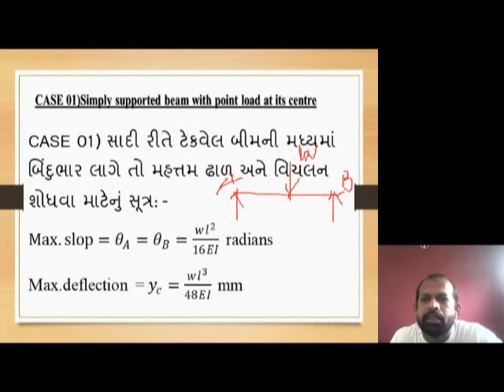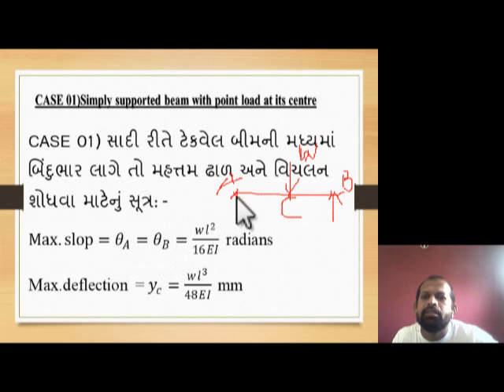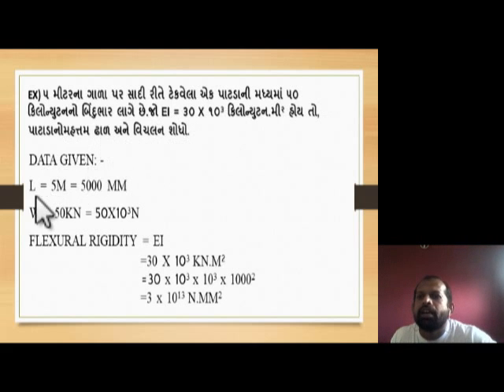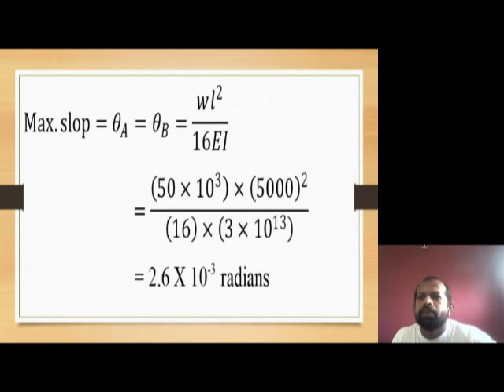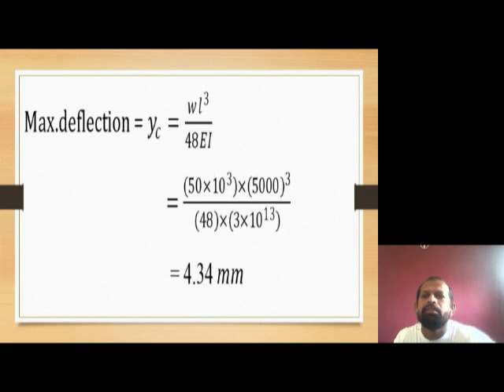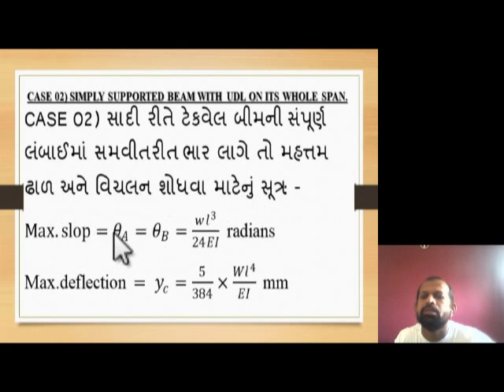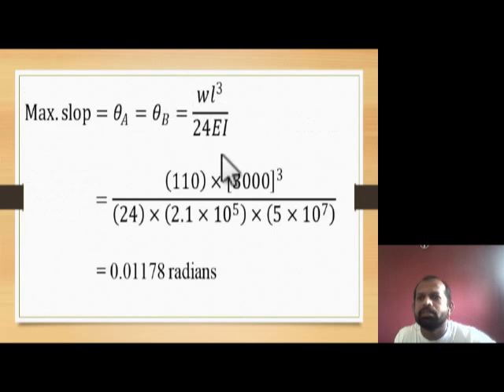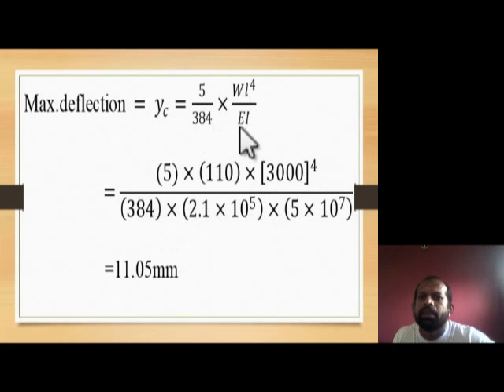simply supported beam with point load & UDL